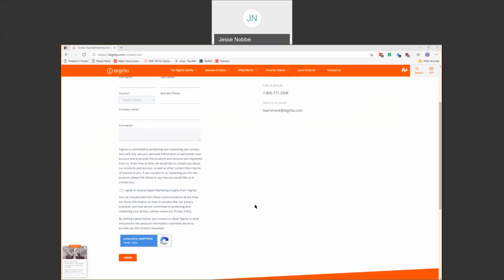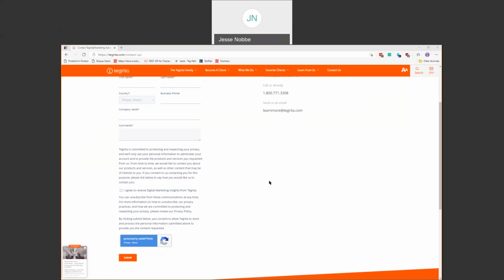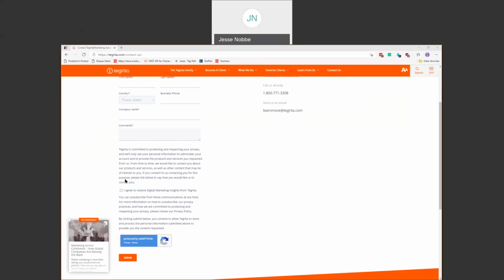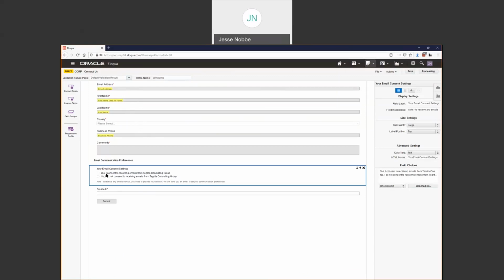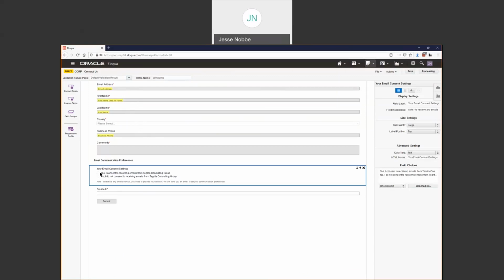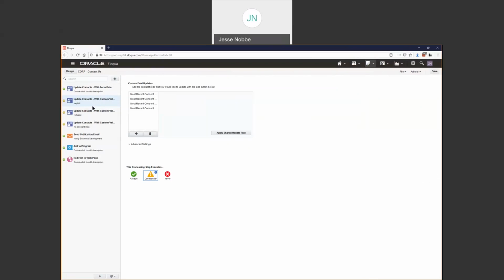Capturing Consent on Asset Downloads to Meet Email Compliance Requirements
Hi Eloqua Users, Jesse here. In this short video I'll be walking you through the steps of capturing contact consent for marketing communications when submitting a form in Oracle Eloqua. I hope you find it useful.